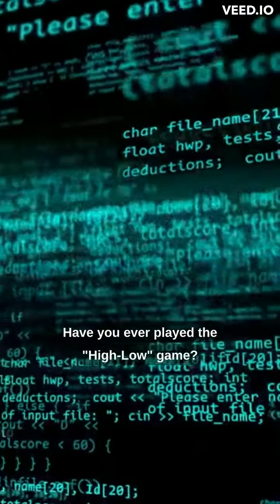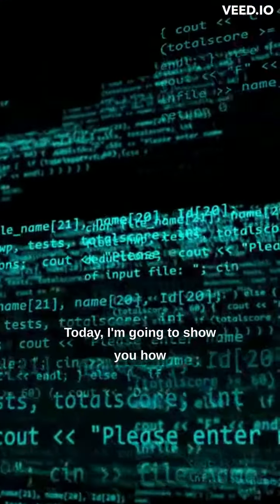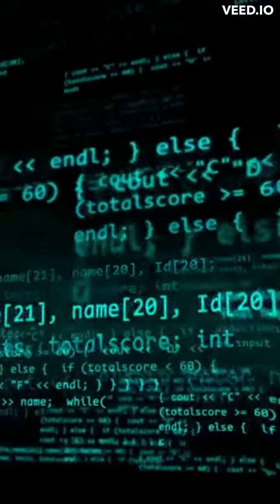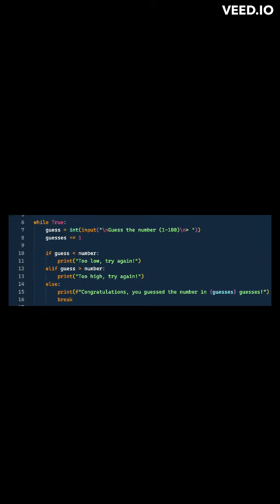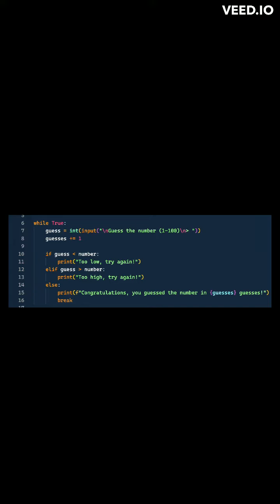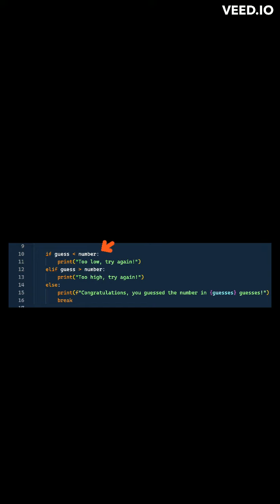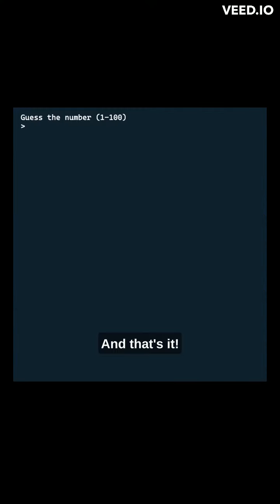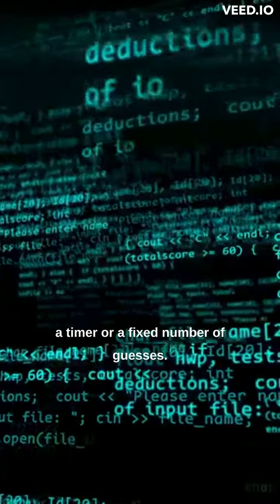Make this short but fun Python game in just a few minutes!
This was a short tutorial on how to create 'High-Low' game! In this video, I'll show you how to write a simple Python program that generates a random number between 1 and 100, and asks the player to guess the number in as few tries as possible. This project is perfect for beginners who want to learn some basic programming concepts and have fun at the same time!

First, I'll walk you through the code step by step, explaining how to use the random module to generate random numbers, how to use loops and conditional statements to control the flow of the game, and how to take input from the player and provide feedback on their guesses.

Then, I'll show you how to run the program and play the game yourself! You'll see how the computer tells you if your guess is too high or too low, and how you can use this feedback to make more informed guesses and win the game in as few tries as possible.

Finally, I'll provide some tips and tricks for customizing the game and making it your own. You can change the range of possible numbers, add a limit to the number of guesses, or even create a graphical user interface to make the game more visually appealing!

So if you're ready to learn some Python and have some fun, join me in this tutorial on creating a 'Guess the Number' game in just 10 minutes!